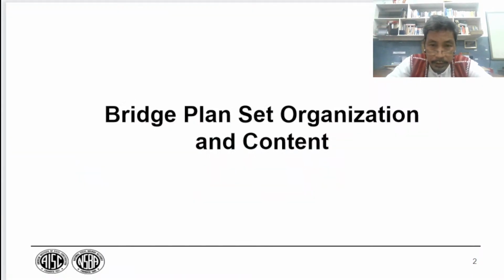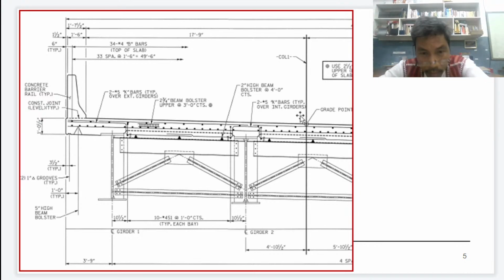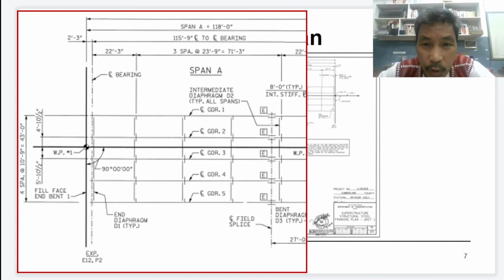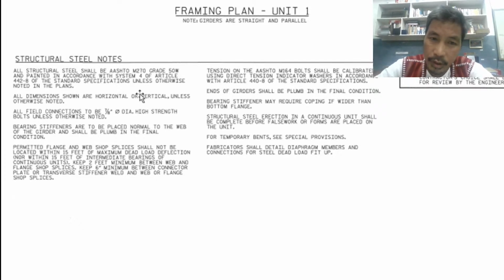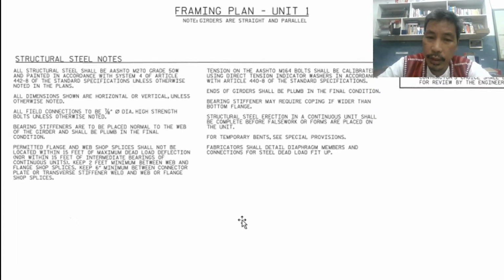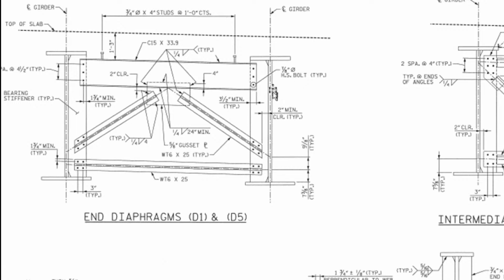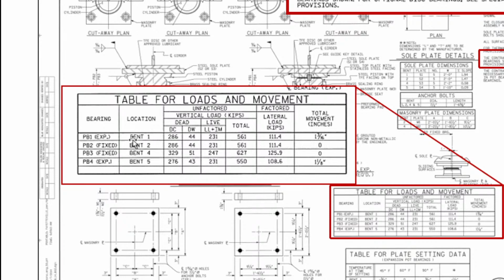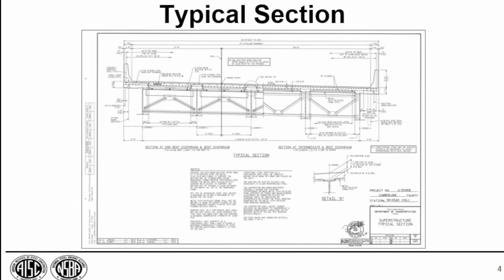[ LIVE CE E4 Lecture 02 ] DrAP Zantua Bridge Engineering Plan Talks + ENGINEERING Analysis & Design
Highway & Railroad Engineering

Professor's Profile:
Professional Organizations:
   PTU Japan
   PIIE
   PSIM
   IIEE
   PICE
   PSPE
   PSME
   PAGE
   RIPbE
   RIPdE